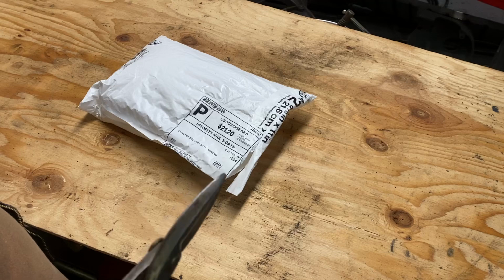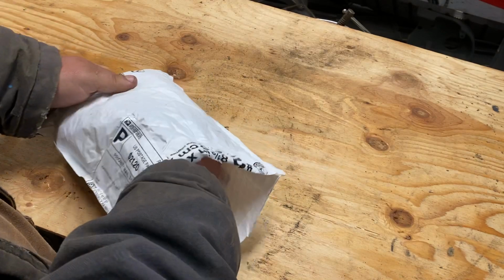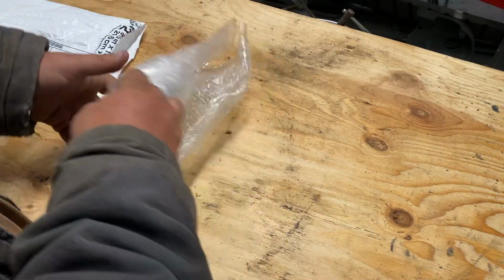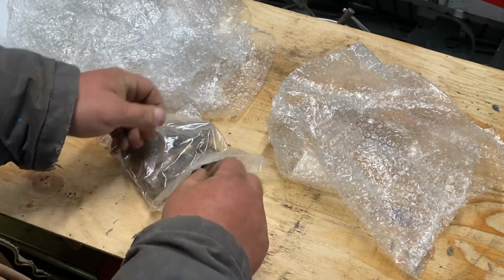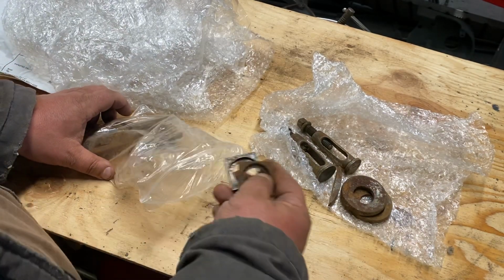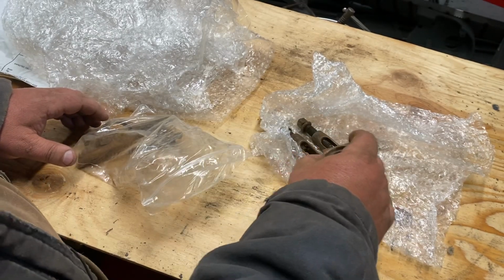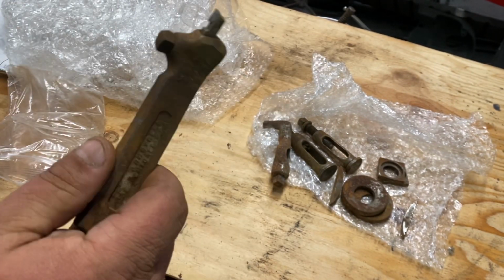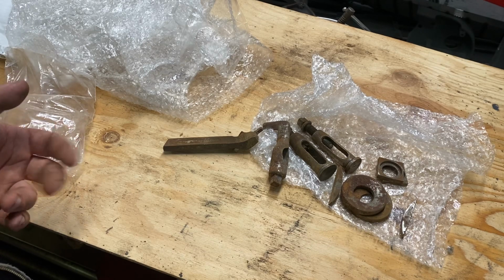Gift from a viewer, many many thanks